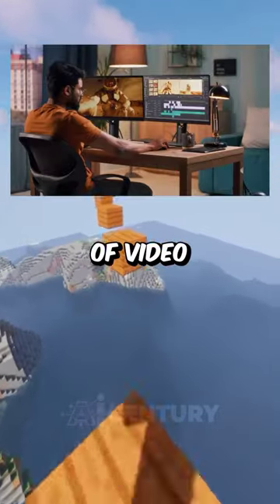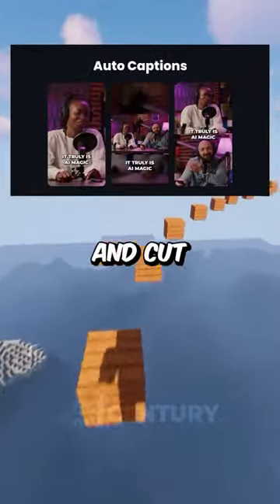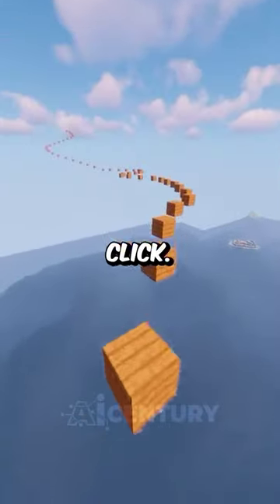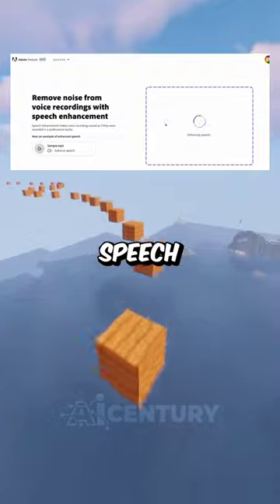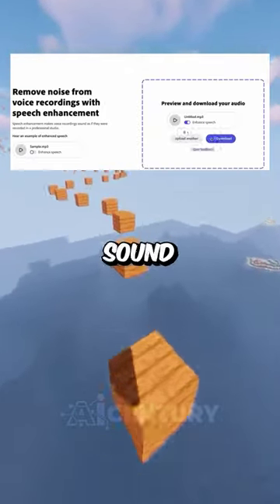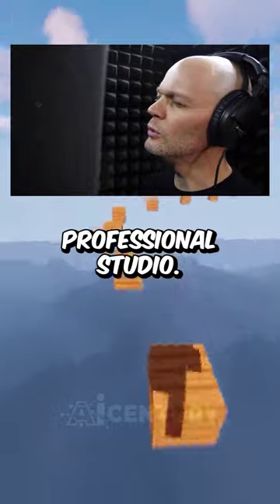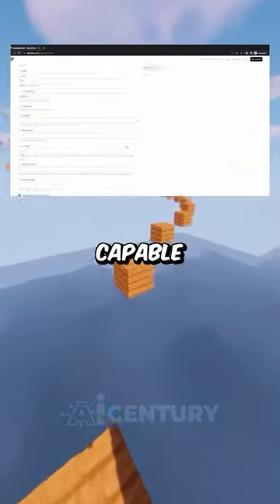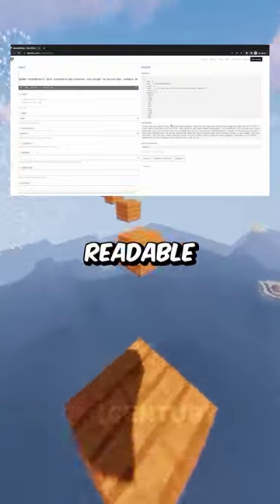Discover 5 Powerful AI Tools for Your Arsenal! 🧠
Discover 5 Powerful AI Tools for Your Arsenal! 🧠 AI Tech_Sharp"

🤖 Dive into the world of AI with Tech_Sharp! In this quick video, we're bringing you a curated list of 5 game-changing AI tools that every tech enthusiast, marketer, and content creator should have in their toolkit.

💡 Explore the potential of AI-powered solutions in just seconds. These tools can revolutionize your workflow, from content creation to automation and beyond. Stay ahead of the curve with the latest in AI tech.

🚀 Don't miss out on the chance to level up your digital game. 📹🔥
Ignore Tag's
YouTube Video Tags:1. AI tools2. Powerful AI tools3. AI solutions4. AI technology5. Tech_Sharp6. AI technology tools7. Tech enthusiasts8. Marketers9. Content creators10. AI in technology11. AI advancements12. AI innovations13. Tech_Sharp Shorts14. AI software15. AI applications16. AI in marketing17. AI in content creation18. AI for beginners19. AI for professionals20. AI benefits
youtube video tags, AI tools, AI software, tech tools, technology, artificial intelligence, machine learning, AI-powered solutions, content creation, marketing tools, tech enthusiasts, game-changing technology, Tech_Sharp,
youtube video tags, ai tools, AI, Tech_Sharp, AI-powered solutions, tech enthusiasts, marketers, content creators, game-changing tools
Artificial Intelligence
Tech Tools
AI Technology
AI Advancements
AI Innovations
AI Solutions
AI Software
AI Applications
AI Trends
AI in Action